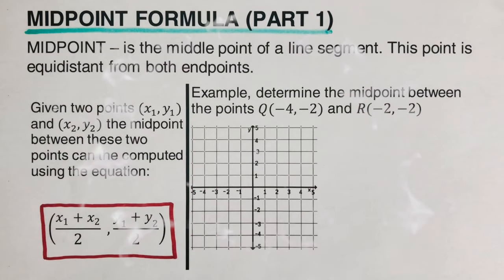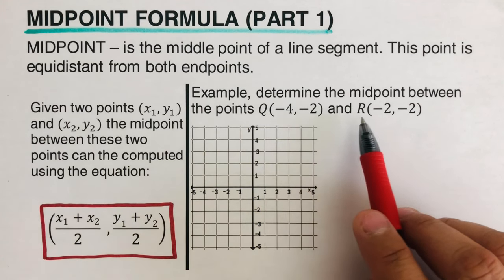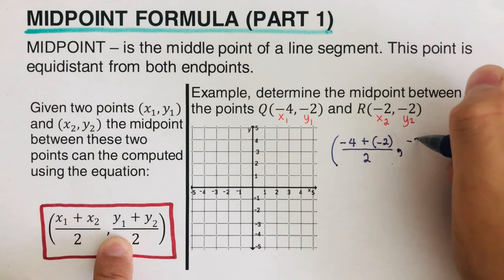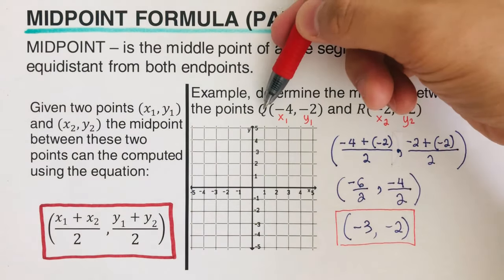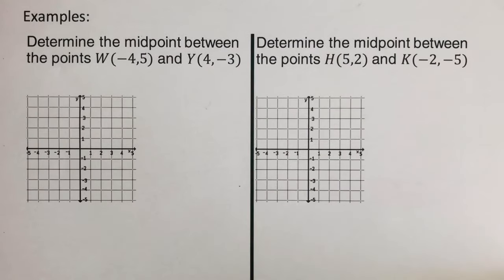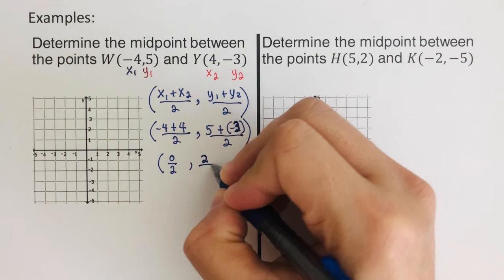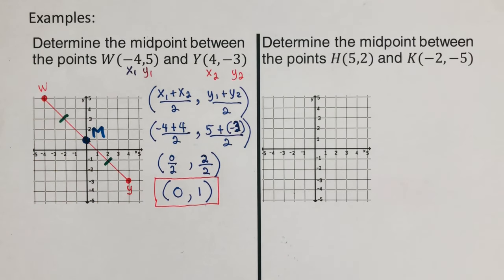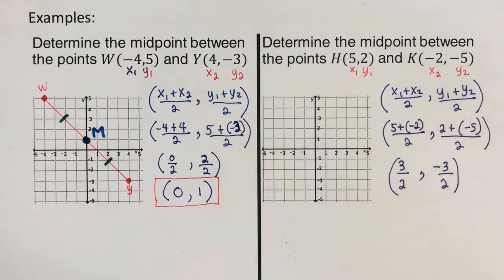Midpoint Formula Part 1: How to Find the Midpoint Between Two Points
This video will show how to determine the midpoint between two points.